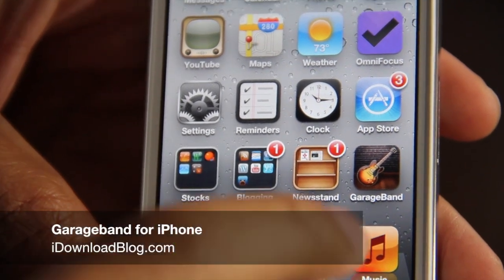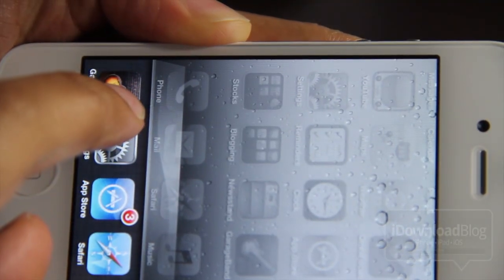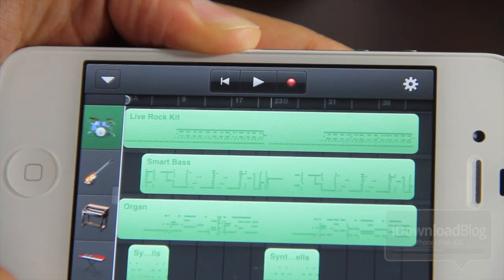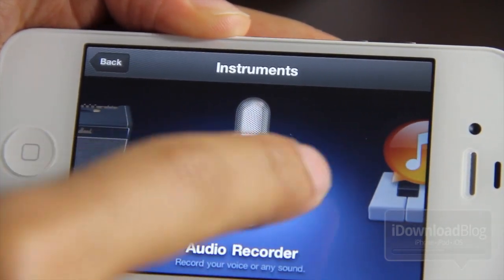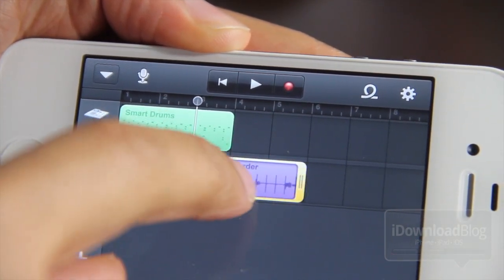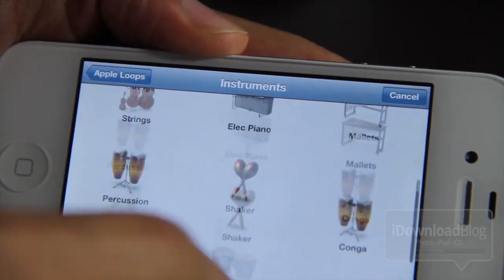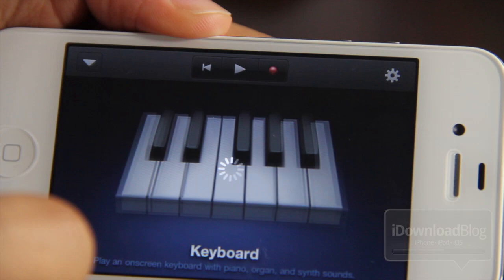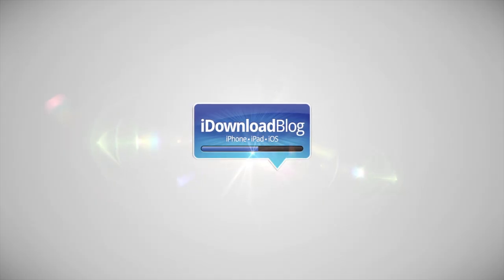GarageBand on iPhone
Name: GarageBand on iPhone
Description: GarageBand was updated to a universal app, making it compatible with iPhone, iPod touch, and of course, the iPad
Price: $4.99
Developer: Apple

About iDB